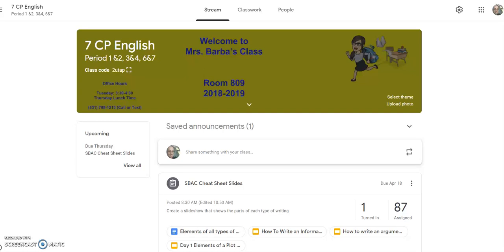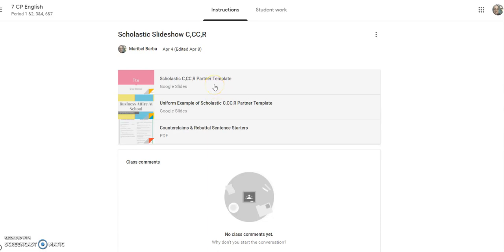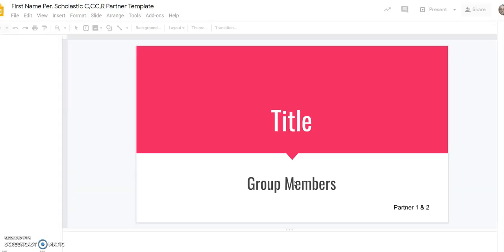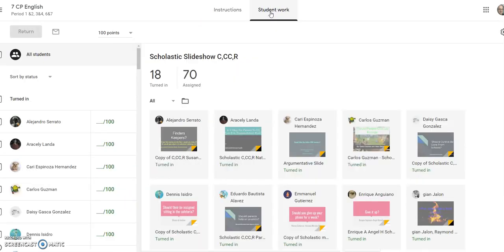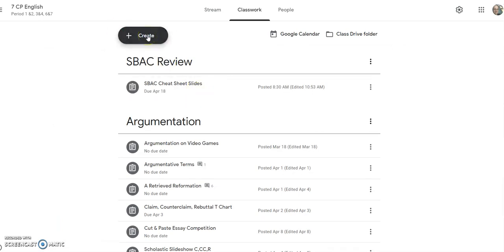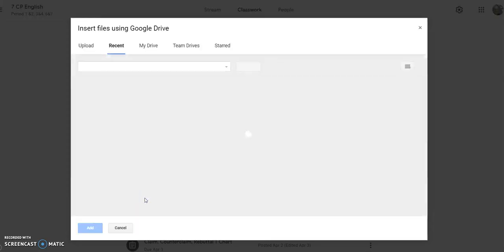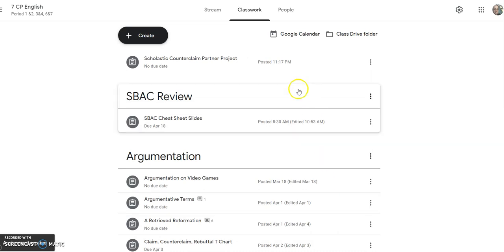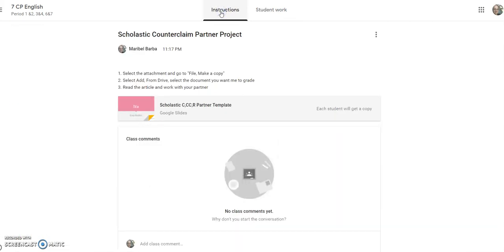Google Classroom: Lesson 8 Create Templates